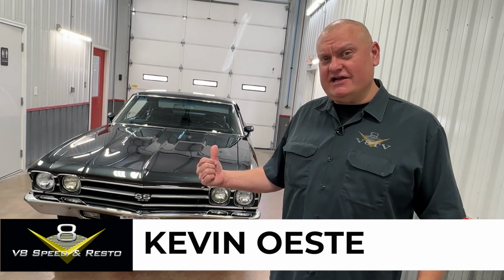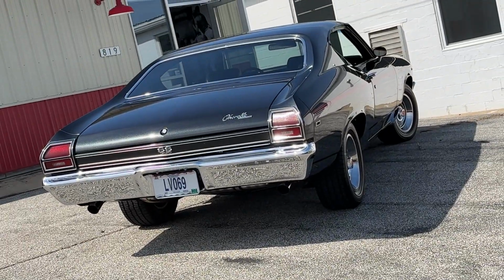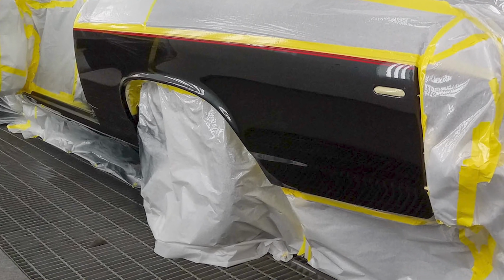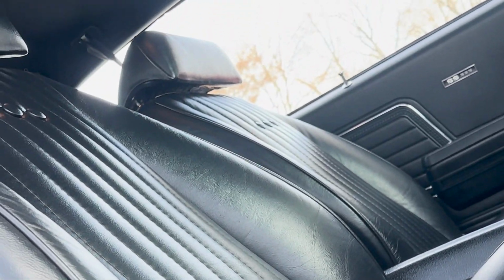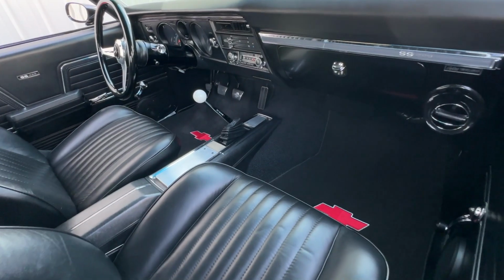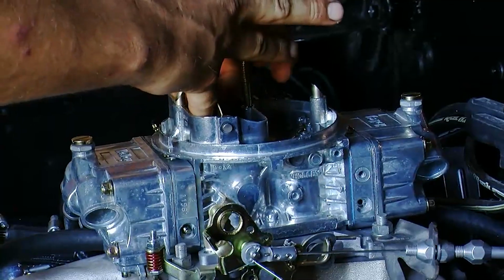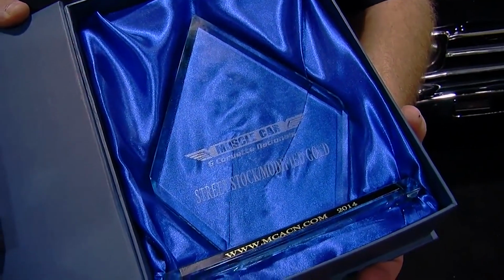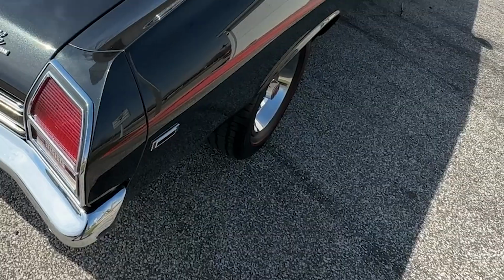1969 Chevelle Revisit: How Does A Complete Restoration Look 10 Years Later? V8 Speed and Resto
The V8 Speed and Resto Shop crew performed a complete restoration on this sweet 1969 Chevelle SS. The V8 Speed & Resto Shop team stripped the body, replaced the floors and trunk floor, assembled the body on the restored chassis, and performed bodywork and paint on this award-winning 1969 Chevelle. It's powered by a big block Chevy V8 and a 5-speed Tremec transmission. The work was done back in 2014, so we thought it would be cool to revisit the car and see how a high-quality complete restoration looks over ten years later.

Fortunately, this 1969 Chevelle street machine still looks fresh today, and the owner takes great care of the car and drives and shows it when he can. Over the years, the car has only required a few maintenance items, but has also received several upgrades like a second set of wheels, Wilwood brakes, and a Tremec 5-speed manual transmission conversion.

If you're looking for a restoration or a restomod Muscle Car, a stock or updated Classic, or even a full custom or hot rod, we're always happy to chat about making your dream ride come true at the V8 Speed and Resto Shop!

#V8 Speed and Resto Shop
817 S. Main Street
Red Bud, IL 62278